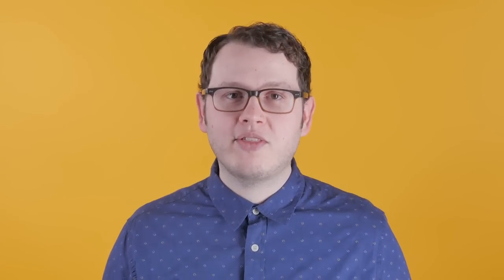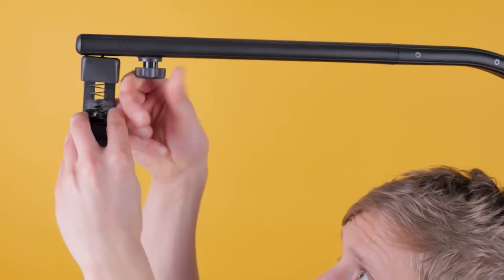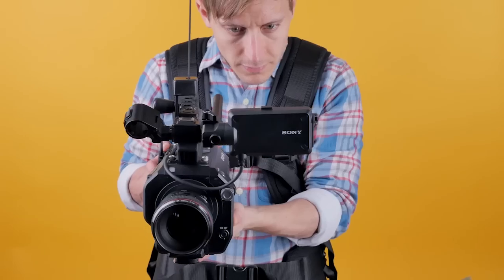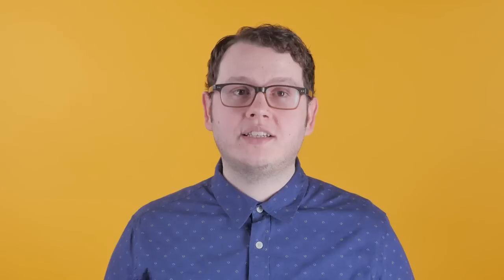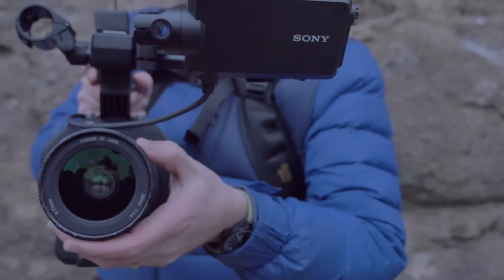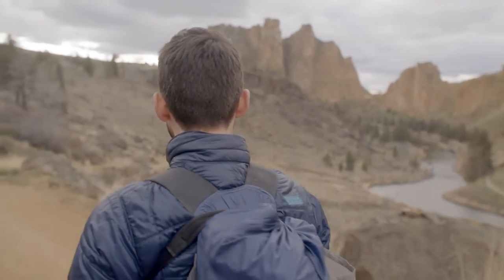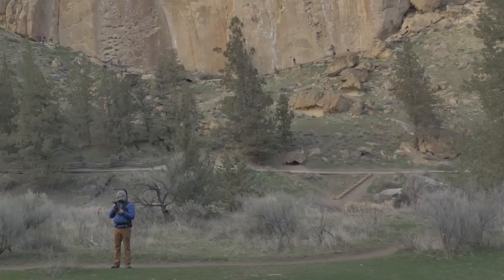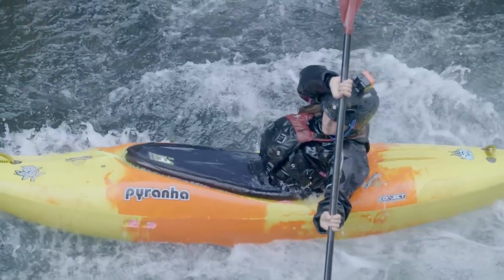First Impressions of the Easyrig Mini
Here are our thoughts and first impressions on the Easyrig Mini.

Join the Academy of Storytellers and become a better filmmaker today

Go and Breathe (Instrumental) by SUNNE

From tried and true monopods to cutting edge gimbal stabilizers, there is no shortage of amazing camera stabilizers in 2015.

For good reason too—they're incredibly important for storytelling.

As Story & Heart filmmakers Stillmotion put it, "How you move your camera is how you move your viewer." And being able to move your camera exactly as your story calls for has never been as possible as it is today.

One such camera stabilizer which had been on our wishlist to try for many many months is the Easyrig. In part due to the look and feel of the footage you get when using the stabilizer, but equally as important to us was the selling feature of it helping to save your back.

As a working filmmaker you must look after you well-being on set as much as your story.

If you're not looking after body, you're not going to be a filmmaker for long.

With that sentiment, as we looked at the stories we were filming for our Sony FS7 review, there was no better time to try the Easyrig and put it—and us—through the paces.

After 4 days of grueling hikes, including bouldering up and down 1/2 mile to white water rapids later, we couldn't be more impressed—and neither could our backs.